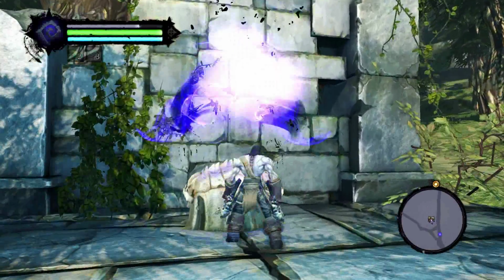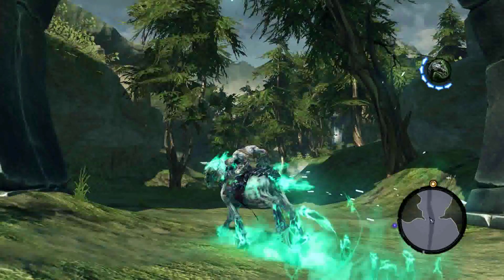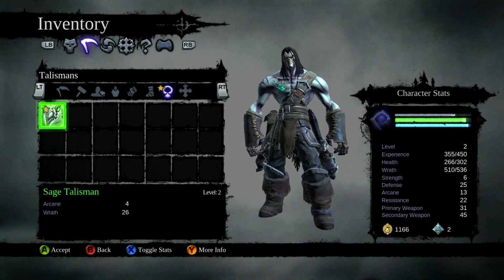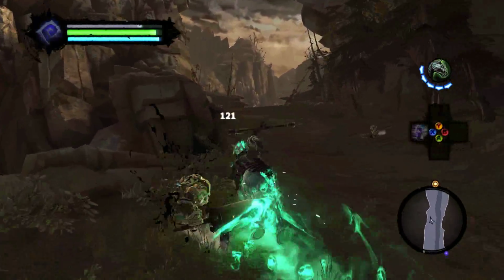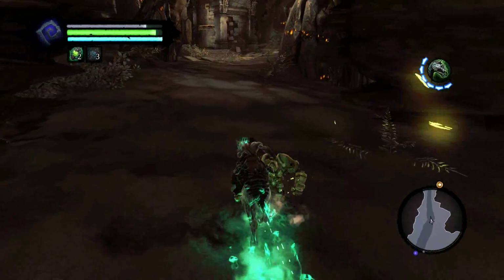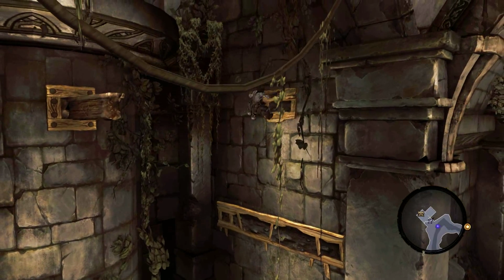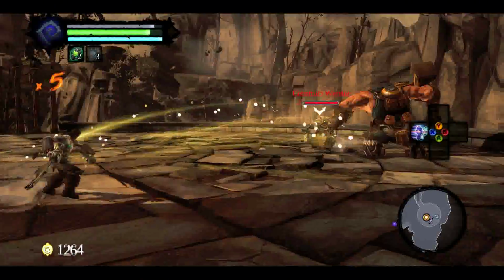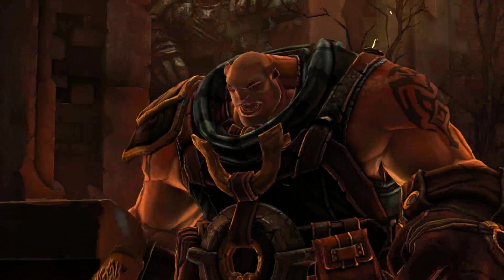DarkSiders II part 5 - To the cauldron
So I decided to put the Weeping Crag on hold...there isn't really much left and whats left I can't do at the moment due to being way under leveled.